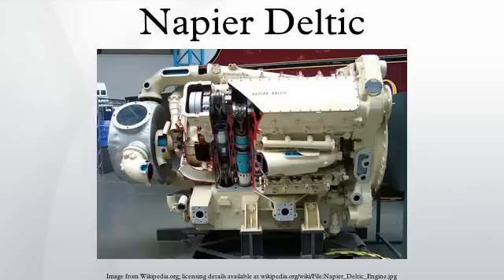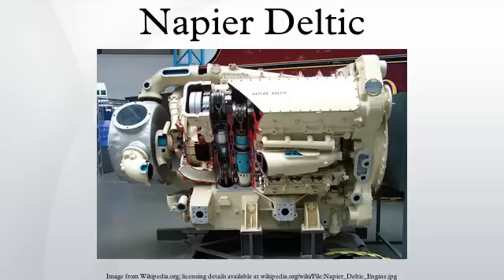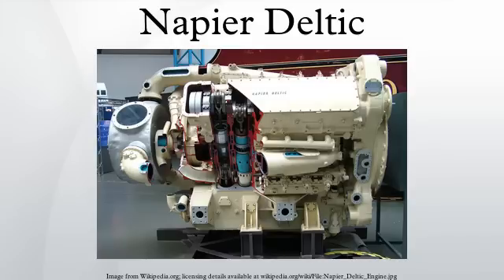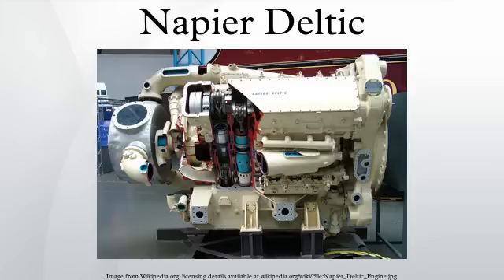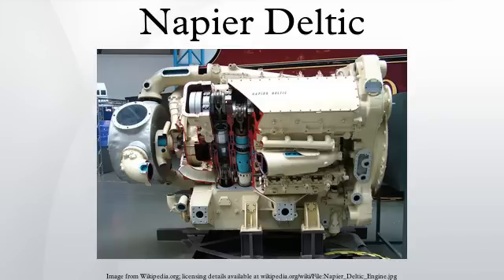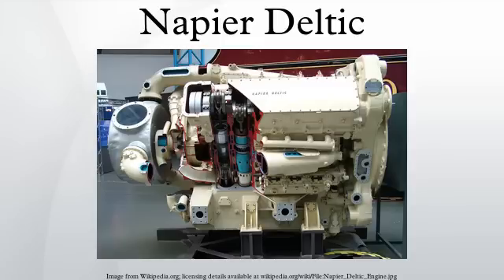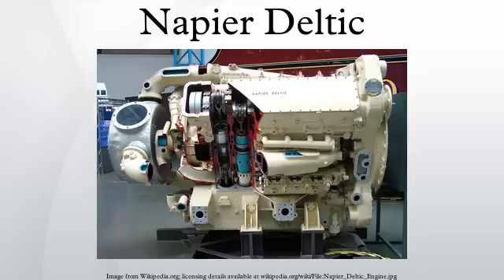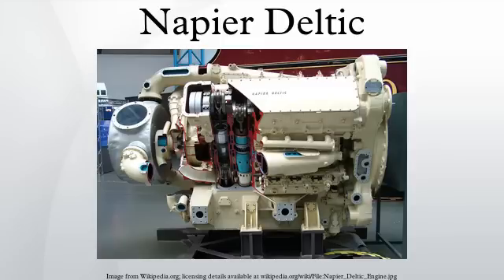Napier Deltic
The Napier Deltic engine is a British opposed-piston valveless, supercharged uniflow scavenged, two-stroke Diesel engine used in marine and locomotive applications, designed and produced by Napier & Son. The cylinders were divided in three blocks in a triangular arrangement, the blocks forming sides with crankshafts located in each apex of the triangle.
The term Deltic is used to refer to both the Deltic E.130 opposed-piston high-speed Diesel engine and the locomotives produced by English Electric using these engines, including its demonstrator locomotive named DELTIC and the production version for British Railways, which designated these as Class 55.